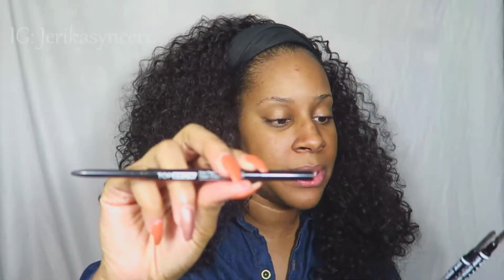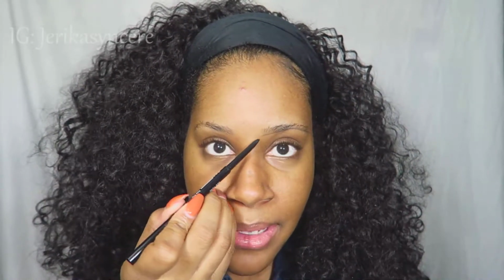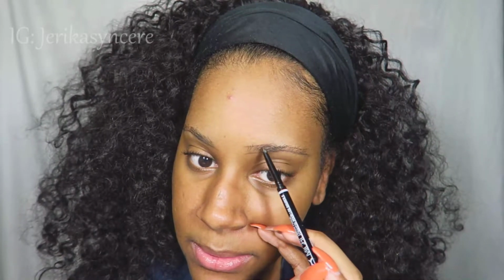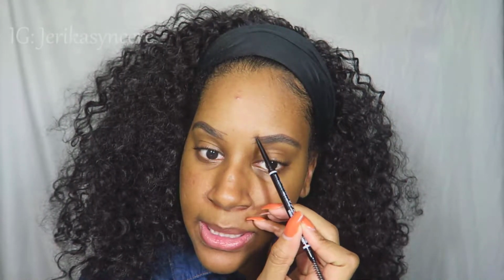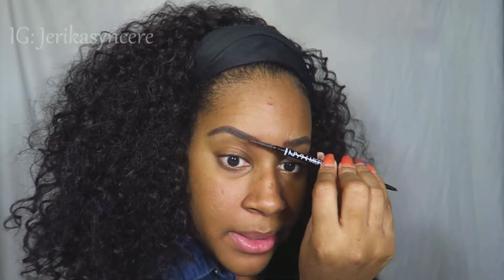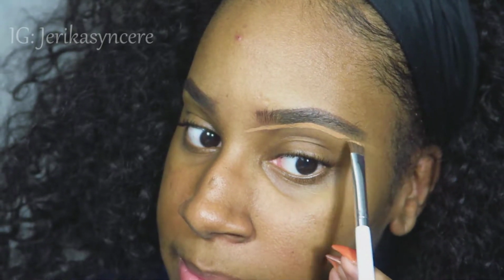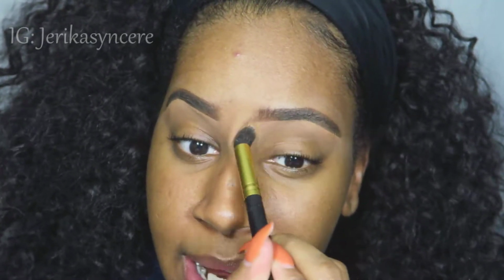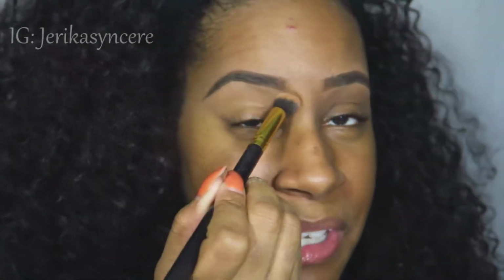How To Fill In Your Brows After Using Nair Ft NYX Cosmetics | Beginner Friendly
Hey everyone! In this video I am going to show you How To Fill In Your Brows After Using Nair. If you want to see how to get the perfect brows using nair, you can watch that video here

So I hope you guys enjoy watching this video. I have uneven brows, so if you struggle, maybe this technique will help you even them out! Enjoy

Products Used:
Nyx eyebrow micro pencil Expresso
Kiss Top Brow micro pencil in Granite
LA Girl pro concealer in Toffee

♥ V L O G C H A N N E L

♥ S N A P C H A T: @Jerikasyncere

♥ F A S H i O N B L O G & W E B S i T E

♦ F O R S P O N S O R S H i P S, U S E L i N K B E L O W
C A M E R A: CaNoN ReBel T3i

V L O G C A M: CaNoN g7x

V i D E O E D i T O R: PoWerDiRecToR 12
○ B E A T Z ○
Y O U T U B E M U S i C L i B R A R Y